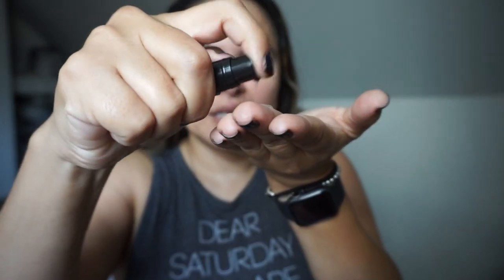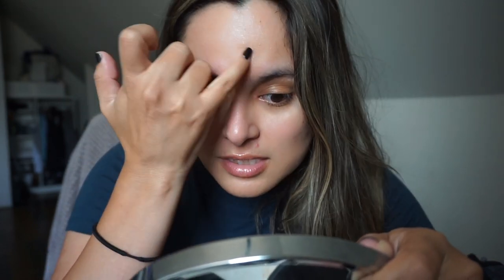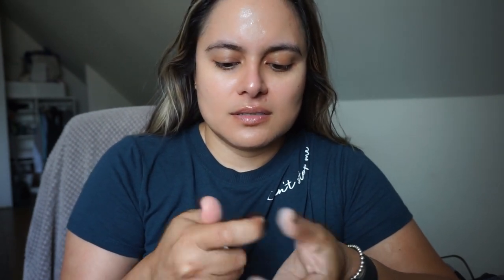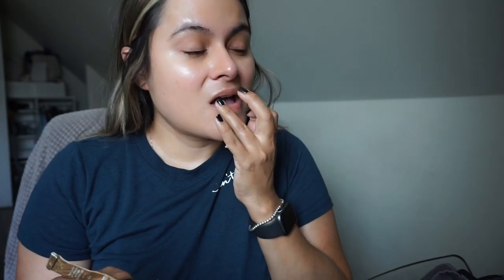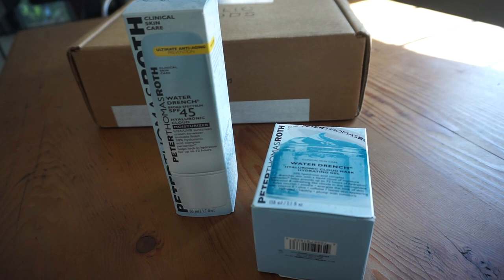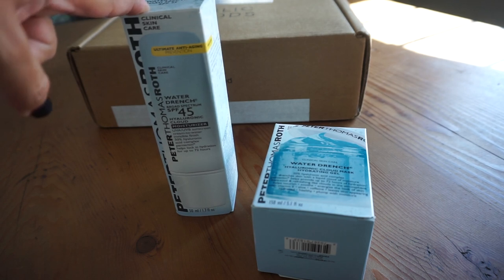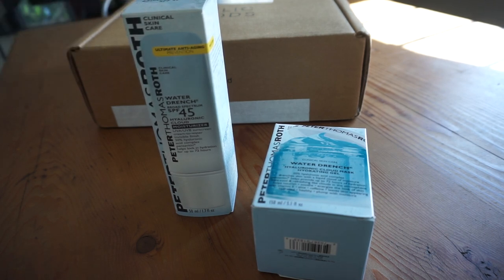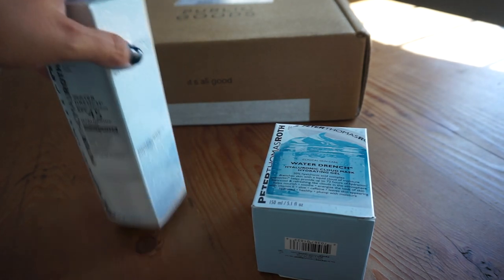Hey! It's a vlog #13 I Got a Chemical Peel, Skincare Routine & Unboxing!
In this vlog I share with you all how my skin looks as it recovers from a chemical peel, my skincare routine as I'm nursing my skin back to health, and an unboxing from Peter Thomas Roth and Public Goods!

Peter Thomas Roth Max Matte Shine Control Sunscreen Broad Spectrum SPF 45 *